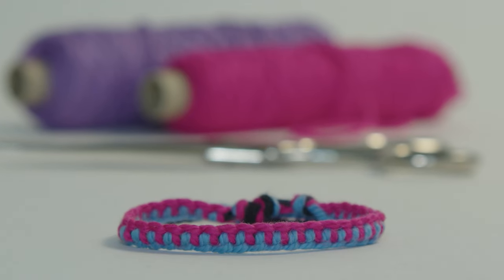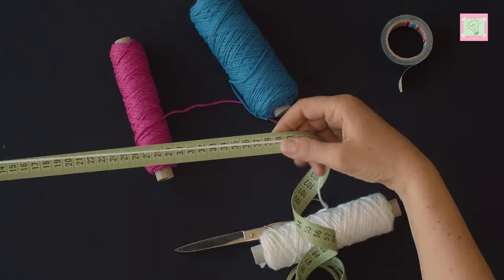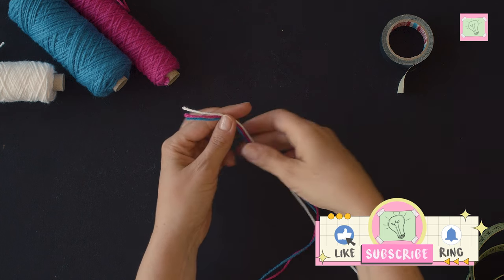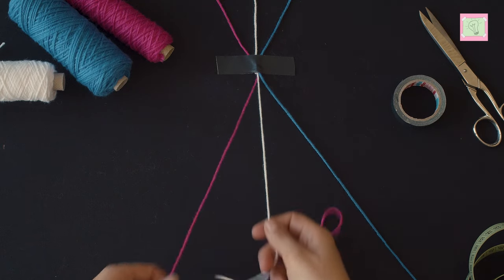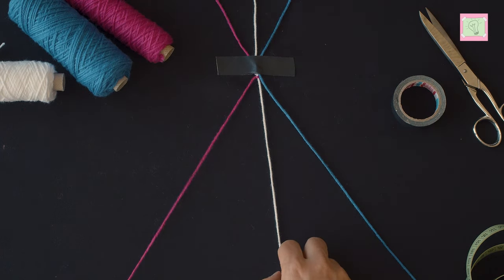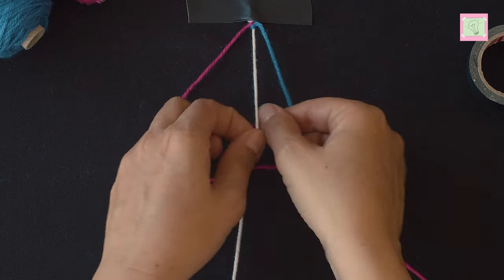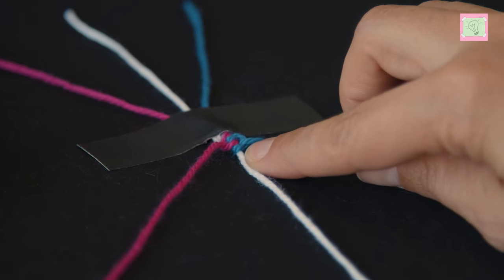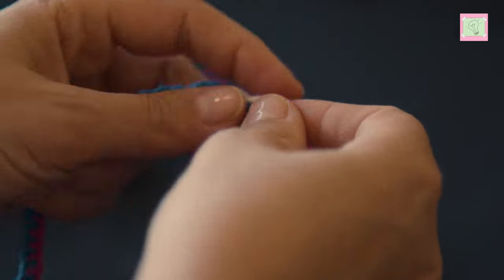Easy bracelet from three threads – beginner friendly video tutorial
In this video I show you how to tie a friendship bracelet from three threads.
For this bracelet, I use cotton yarn

00:00  Intro
00:09  Materials / Preparation
00:33  How to tie the bracelet